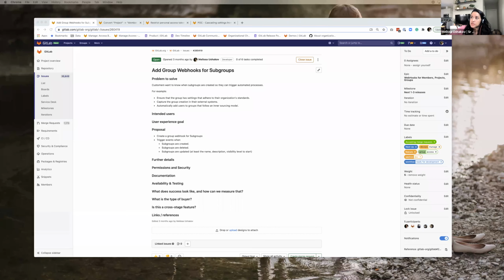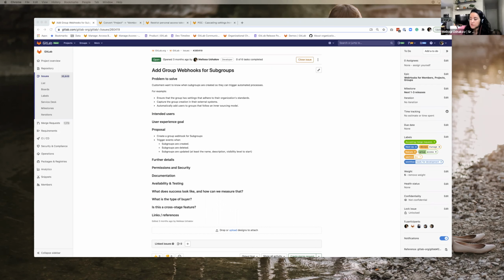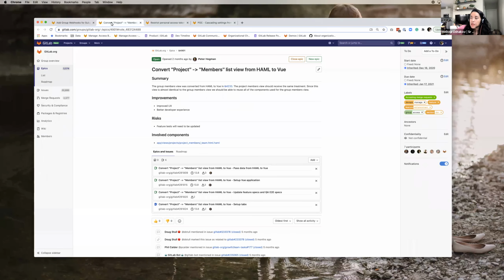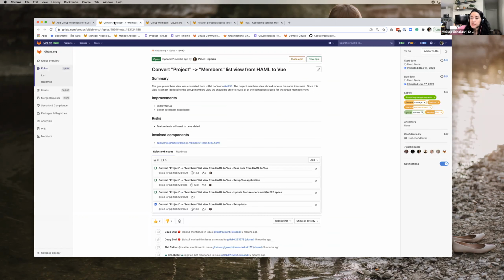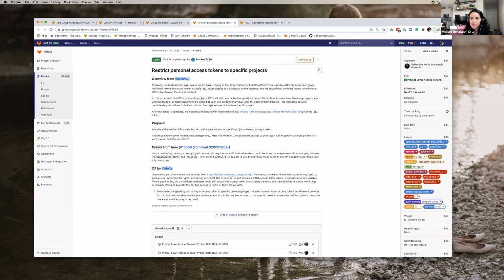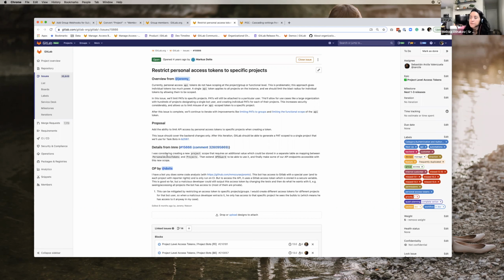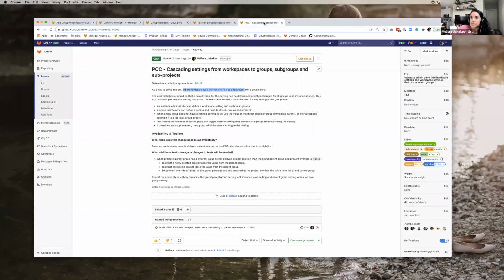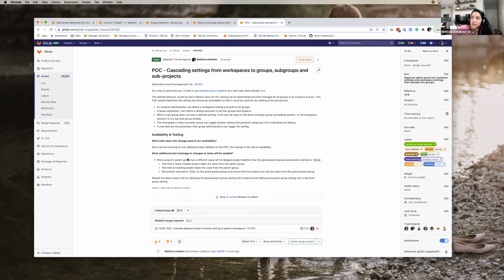Manage:Access - 13.9 Kick Off